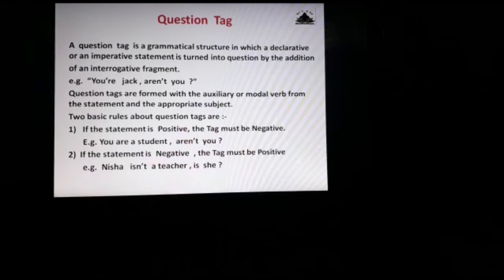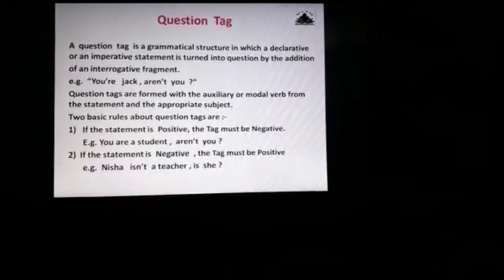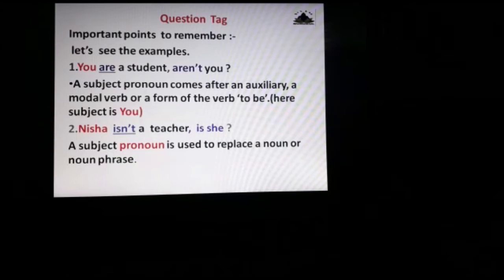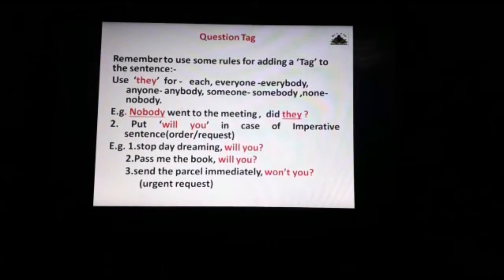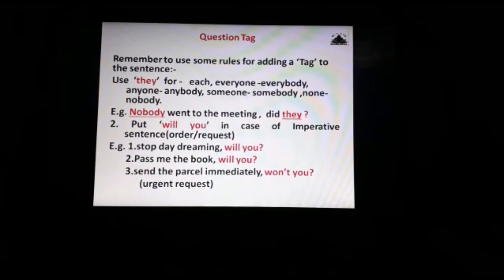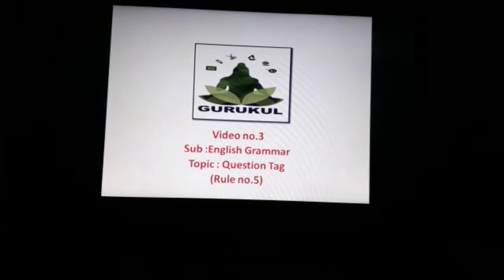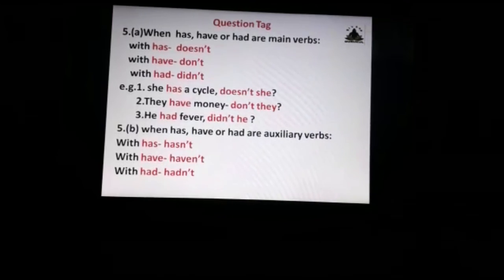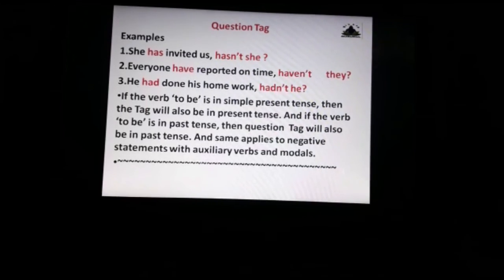STD - 9th - ENG - GRAMMAR - Question Tag